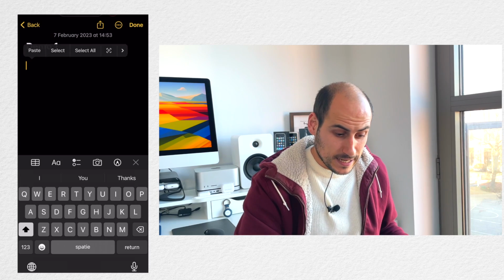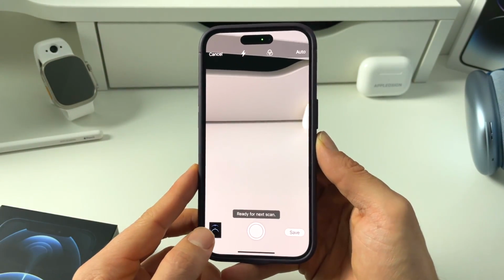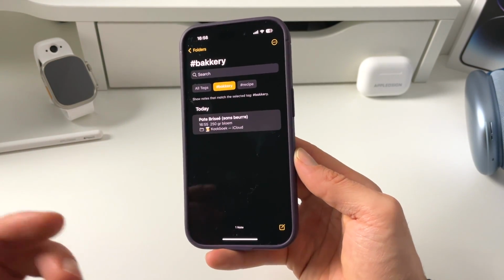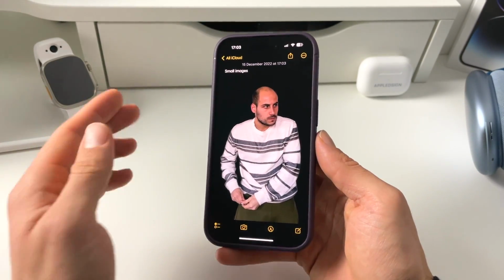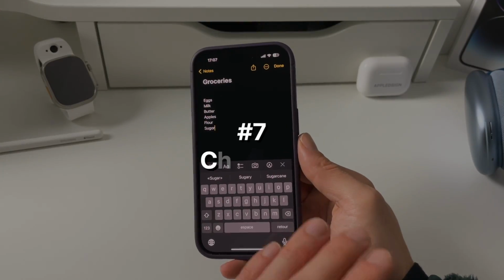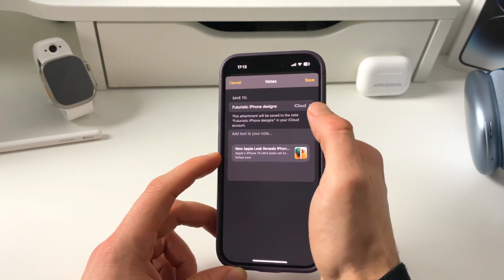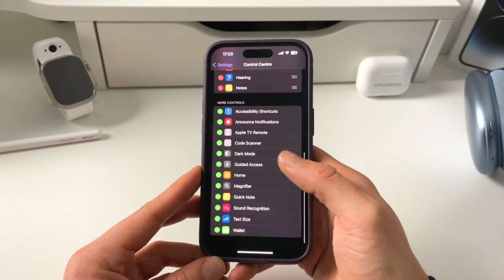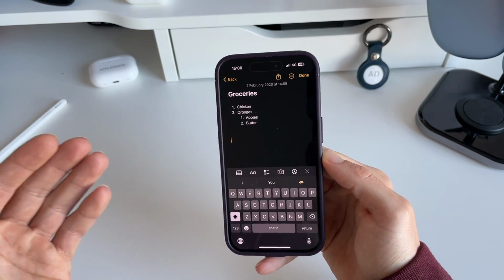How to Apple Notes | Tips for Beginners & Experts!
Here are our Top 10 Apple notes tips for Beginners & Experts. We think Apple notes is definitely one of the most underrated Apple applications out there.
You can use Apple Notes in such a versatile way. You can pin notes, share notes, Lock notes, import text & photos, make collections and much more. As we know Apple they will for sure add new features to the Notes App in the upcoming years.

Timestamps:
00:00 Introduction
00:19 Why Apple Notes
01:03 Scan Document
01:26 Scan Text
01:48 Hashtags
02:42 Lock Notes
03:20 Create Small Images
04:17 Pin Notes
04:45 Create Checklist
05:51 Notes Collections
06:32 Share Notes
06:59 Create Notes Shortcut
07:27 Notes Lock Screen Options
08:01 Checklist with numbers
08:29 Outro
▶Follow our profound 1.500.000+ people community
AppleDsign: